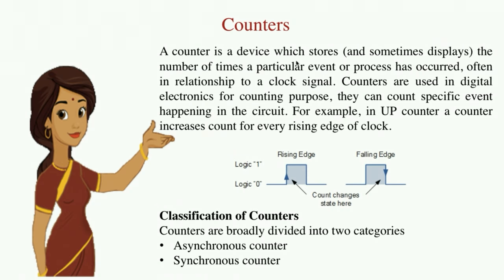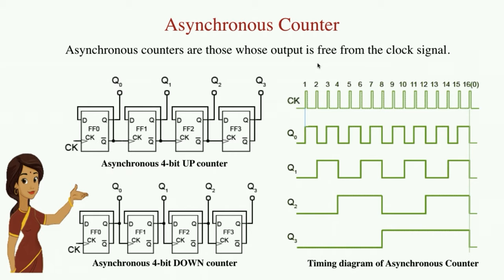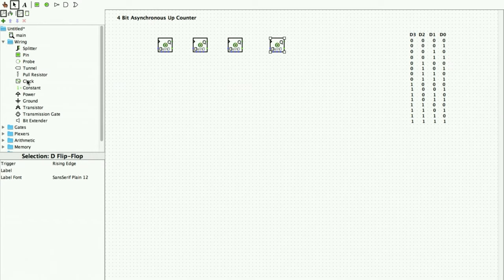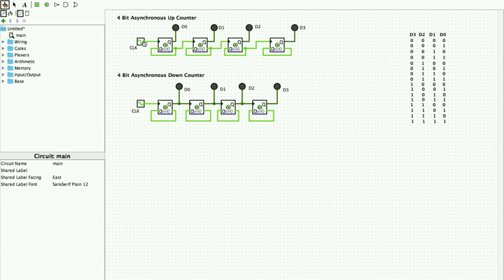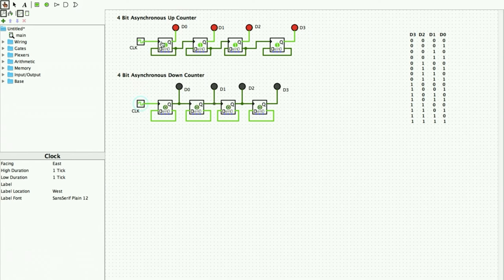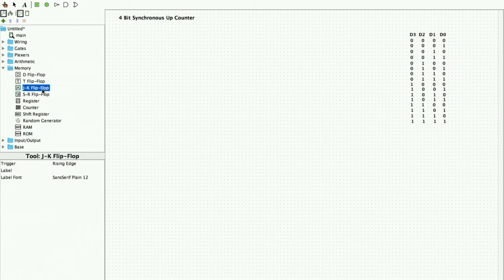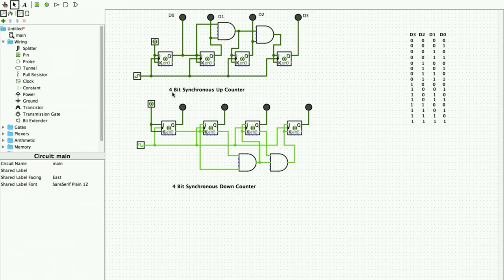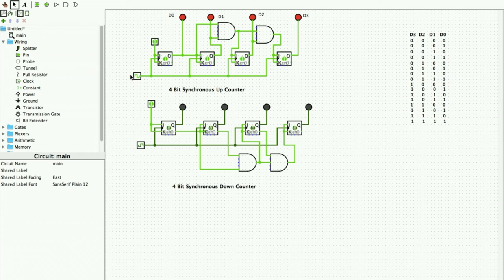Virtual Lab - Synchronous & Asynchronous Counters using Logisim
Verification of the truth table of 4-bit synchronous parallel counter and 4-bit asynchronous parallel counter by using D flip flops and JK flip flops.